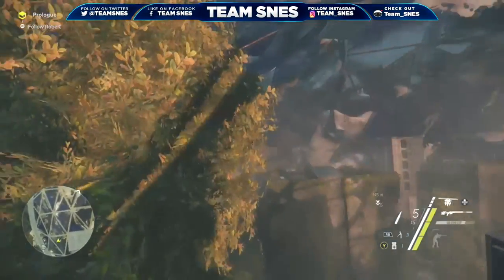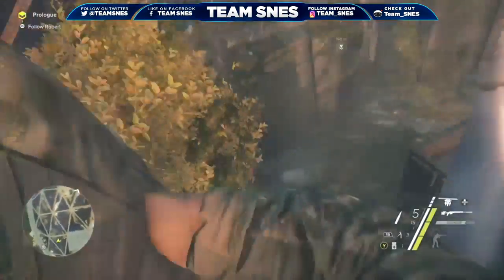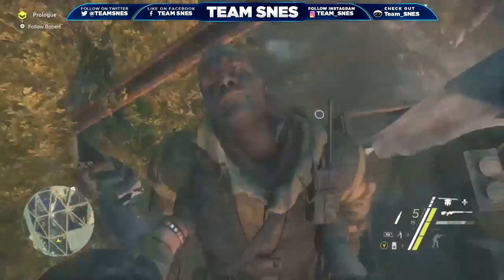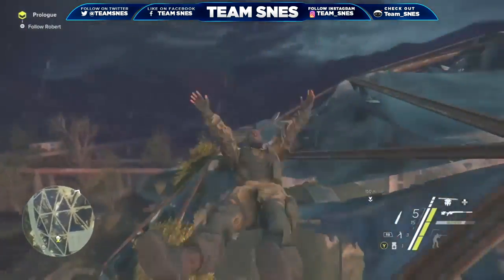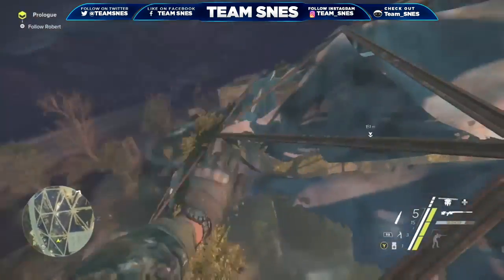Sniper Ghost Warrior 3 Glitches - Elevator To Heaven!